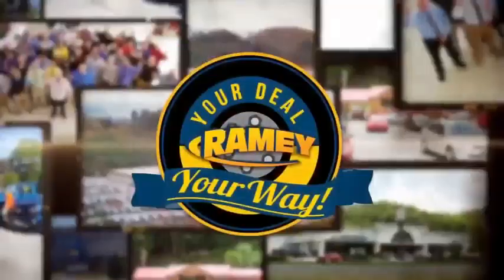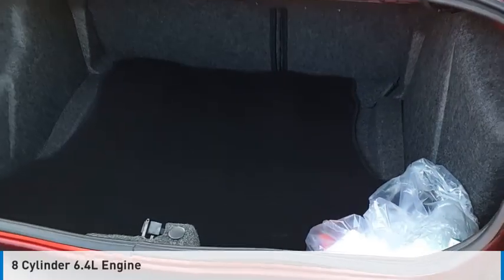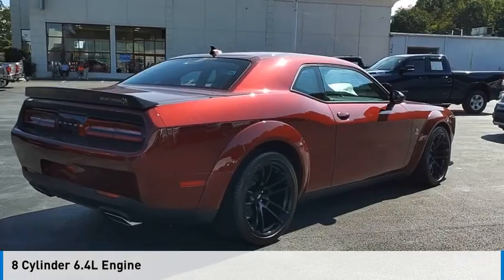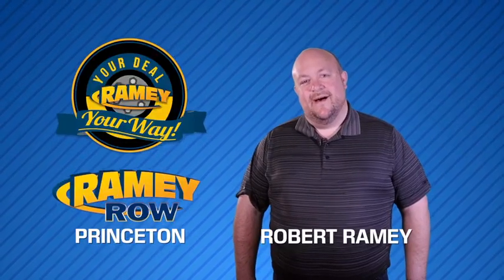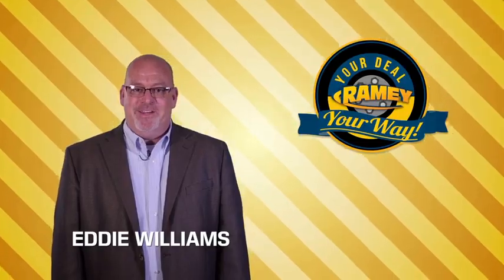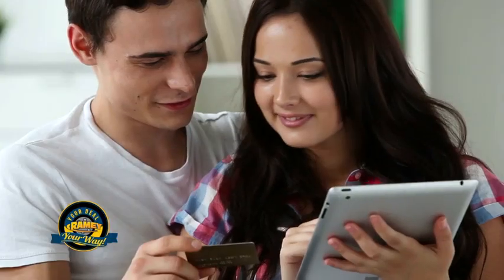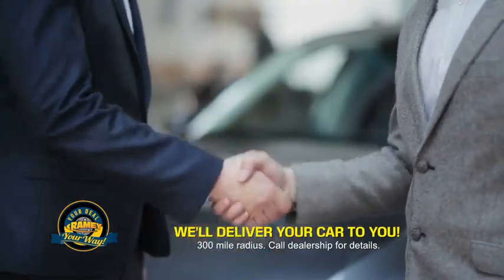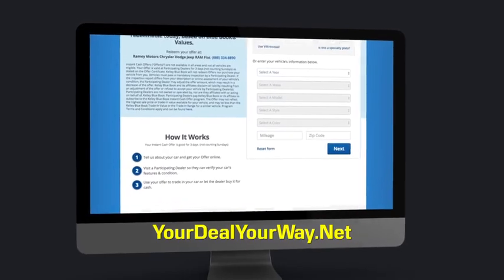2023 Dodge Challenger Princeton WV 2-231224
2023 Dodge Challenger R/T Scat Pack Widebody

Ramey Motors
127 Frazier Dr

2023 Dodge Challenger R/T Scat Pack Widebody Tremec 6-Speed Manual SRT HEMI 6.4L V8 EXCLUSIVELY AT RAMEY CHRYSLER DODGE RAM JEEP FIAT LOT!!!